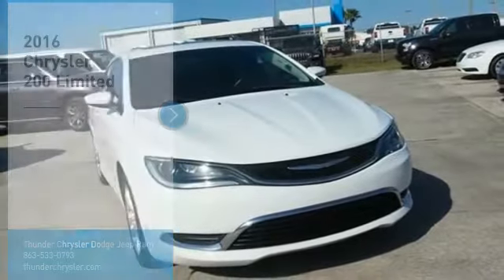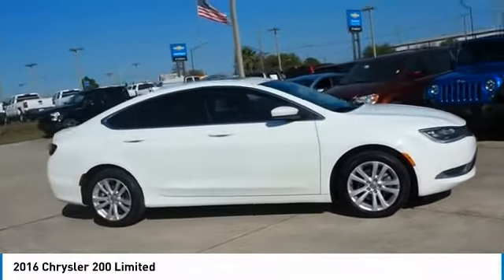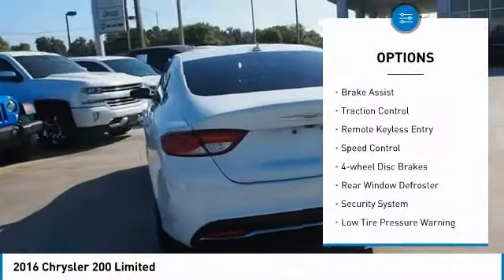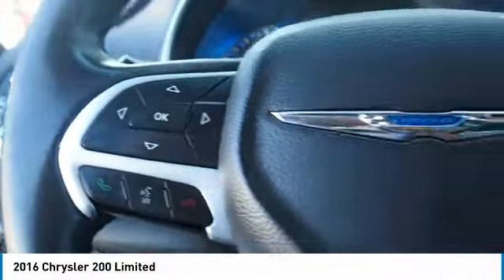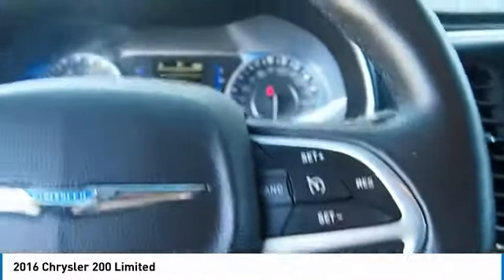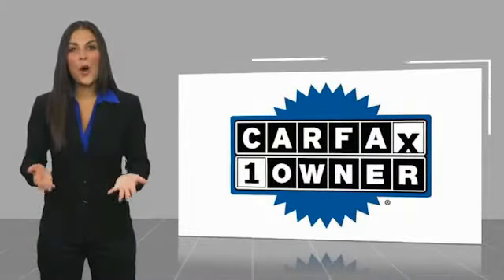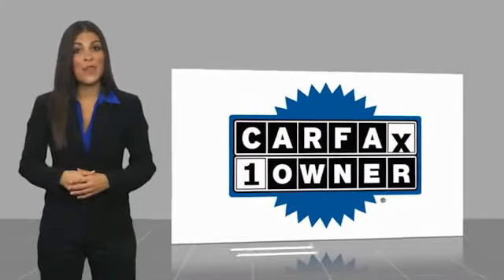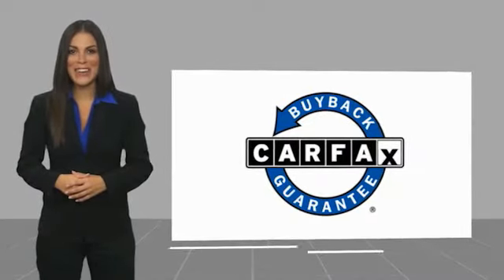2016 Chrysler 200 Bartow FL GN139010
2016 Chrysler 200 Limited

1425 W. Main St.

Clean CARFAX. White 2016 Chrysler 200 Limited   2.4L 4-Cylinder SMPI SOHC 9-Speed 948TE Automatic FWD Recent Arrival!  Awards:   * 2016 KBB.com Brand Image Awards The THUNDER has come to Bartow, Florida! Come feel the difference of a family owned hometown dealer. Come and get...THUNDER STRUCK! Fresh Oil Change, Completely Detailed Inside and Out, This vehicle has been put through our 125 point inspection by our ASE Certified Master Technicians. At Thunder Chrysler, we carry the cleanest, lowest mileage vehicles that we can find! We pride ourselves in offering the best vehicles at fair prices! Thunder Chrysler is proudly serving.. Bartow, Lakeland, Mulberry, Lakeland Highlands, Highland City, Eagle Lake, Wahneta, Auburndale, Winter Haven, Homeland, Fort Meade, Bradley Junction, Plant City, Kathleen, Lake Wales, Tampa, Orlando. We also service the following States... Georgia, Alabama, South Carolina & more. *Price excludes tax, tag, dealer installed options, $69 electronic filing fee and $699.00 dealer documentation fee.Price guarantee may require VIN/stock number information to ensure accuracy. Please contact dealer for full disclosure on all pricing.